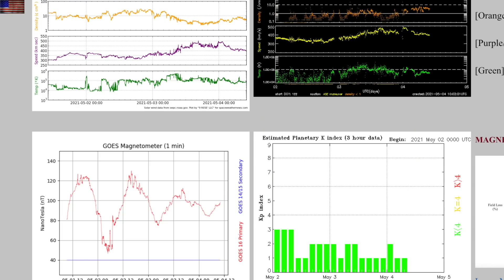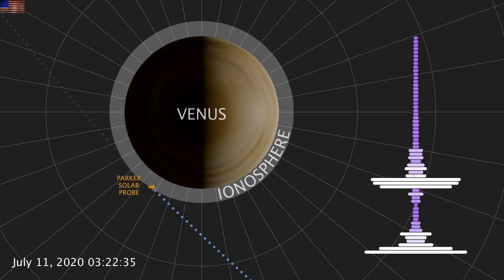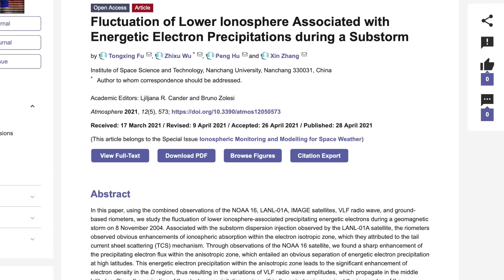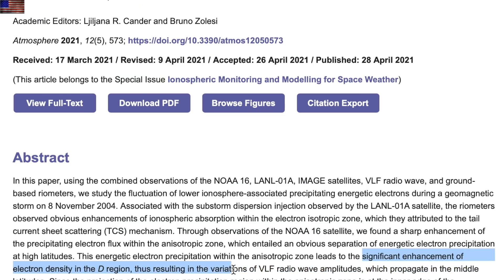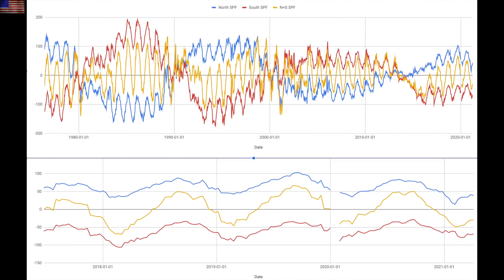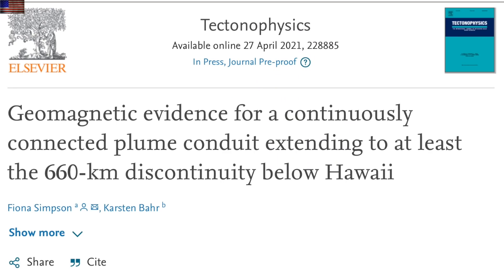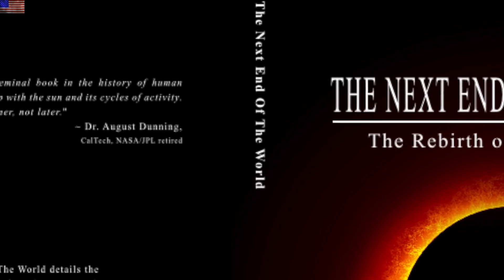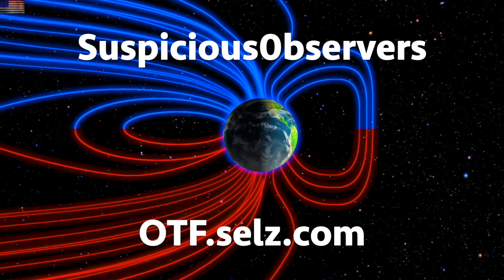Earth Skeleton, Scary Solar Forecast, Venus Change | S0 News May.4.2021